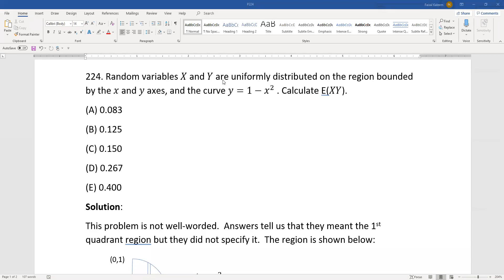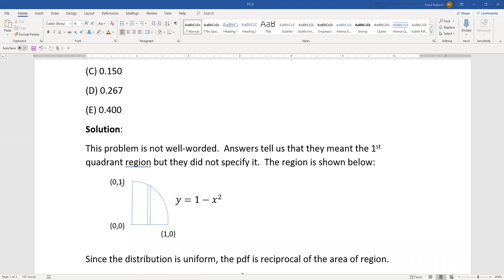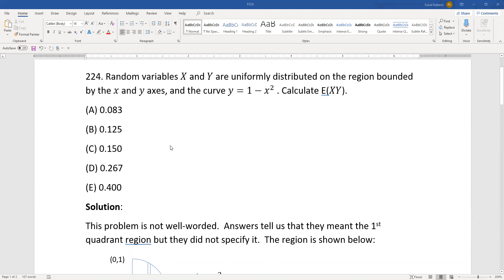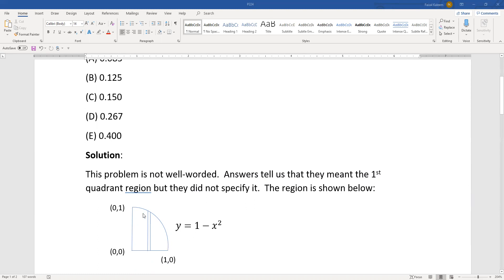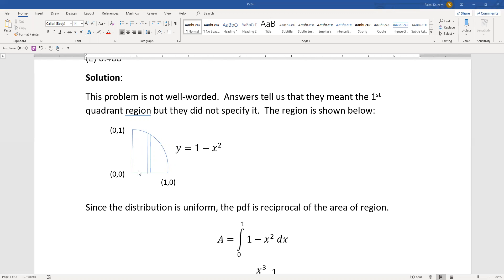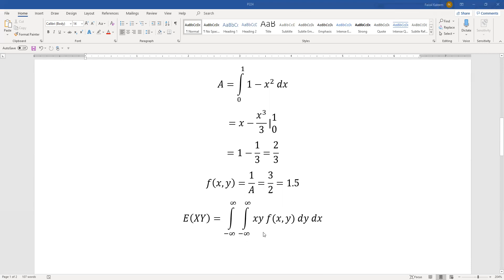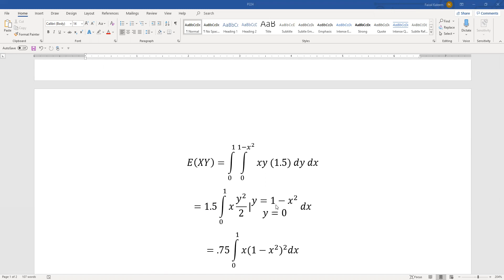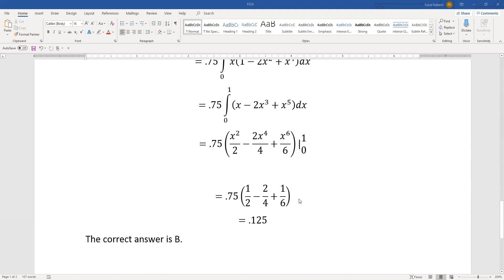Formerly SOA P Sample Question 224 (This Question has now been deleted by SOA)